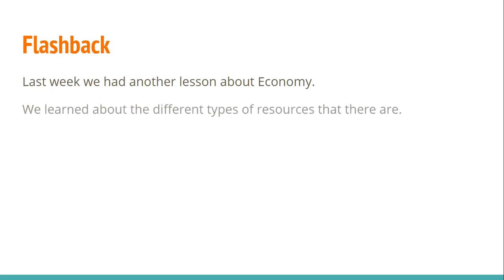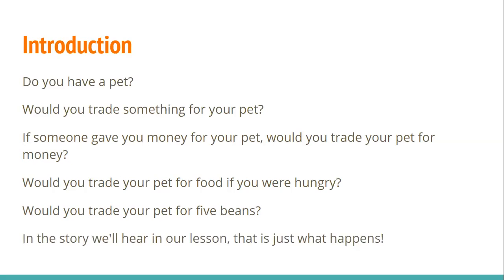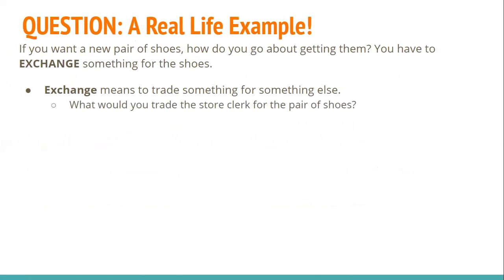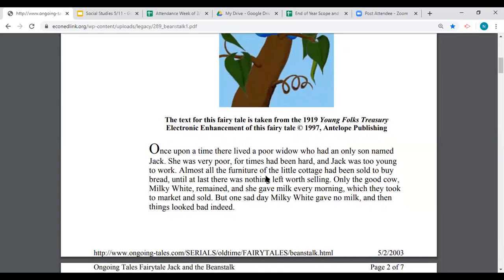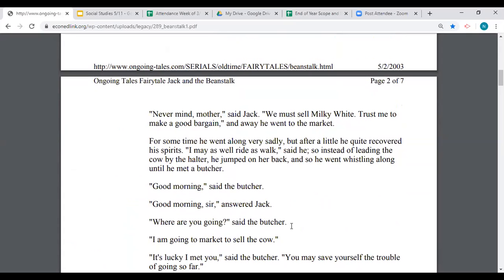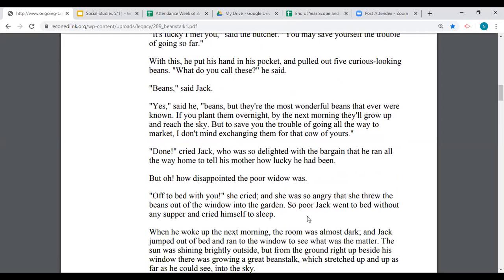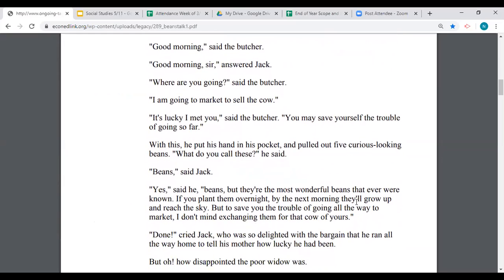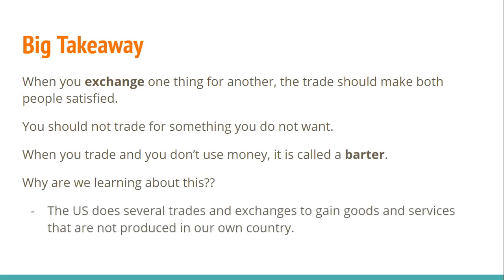5/11 Monday / 3rd Grade Social Studies